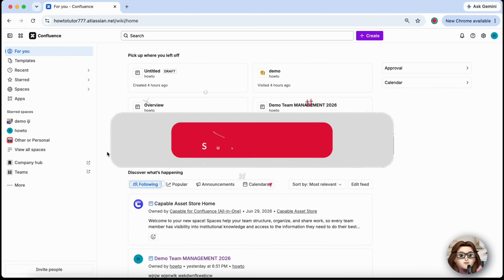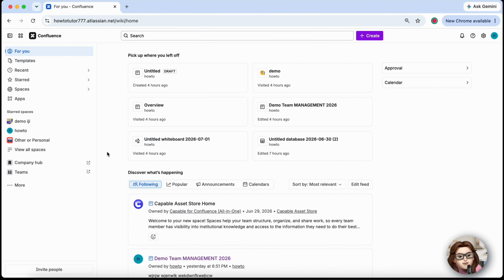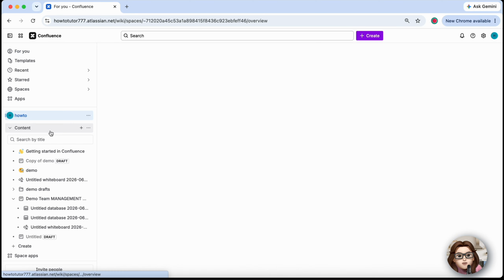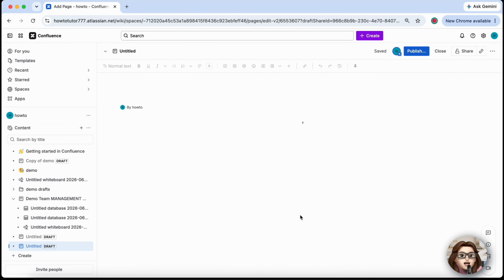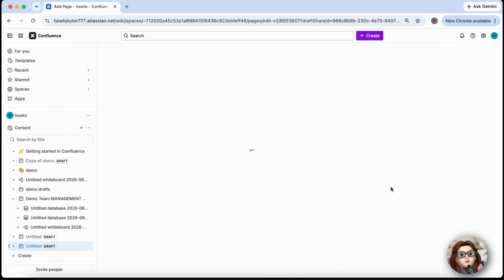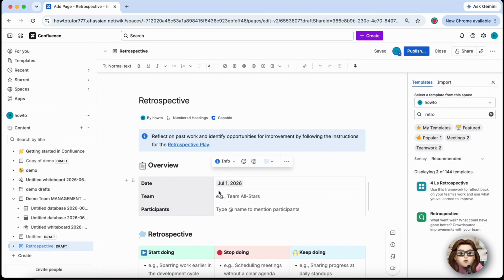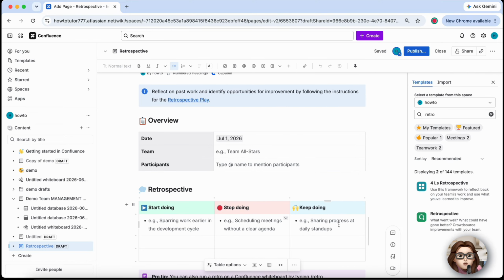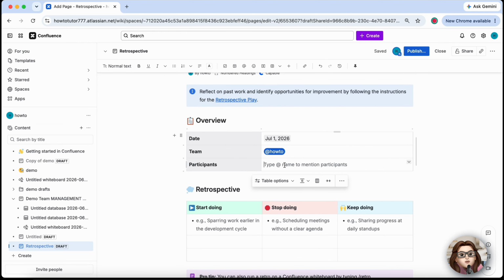How to Run a Retrospective in Confluence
Want to run productive sprint retrospectives with your team using Confluence? In this step-by-step Confluence tutorial, you'll learn how to run a retrospective in Confluence by creating collaborative pages, capturing feedback, organizing action items, and documenting improvements for future sprints and projects.

Retrospectives are an essential part of Agile and Scrum workflows. They give teams an opportunity to reflect on what went well, identify challenges, discuss lessons learned, and agree on actionable improvements. Confluence provides an ideal workspace for documenting retrospectives because it combines collaborative editing, task management, templates, comments, and documentation in one place.

In this video, we'll walk through the complete process of running a retrospective in Confluence. You'll learn how to create a retrospective page, structure discussion sections, collect team feedback, assign follow-up tasks, and maintain a record of continuous improvements over time.

We'll also explain common retrospective formats and how they can be adapted inside Confluence. Whether your team uses Start, Stop, Continue, Mad, Sad, Glad, 4Ls (Liked, Learned, Lacked, Longed For), or a simple What Went Well / What Can Be Improved format, Confluence provides the flexibility to organize discussions in a way that works best for your team.

Additionally, you'll discover how to include important sections such as:

• Sprint summary
• Team achievements
• Challenges encountered
• Lessons learned
• Improvement ideas
• Action items
• Owners and due dates
• Follow-up review

We'll also cover how to use Confluence features like tables, task lists, comments, mentions, emojis, Whiteboards, and templates to make retrospectives more interactive and collaborative. These tools help ensure every team member can contribute ideas and track progress on agreed improvements.

Throughout the tutorial, we'll discuss practical use cases such as:

• Agile sprint retrospectives
• Scrum team meetings
• Project post-mortems
• Product launch reviews
• Team improvement sessions
• Process optimization meetings
• Department retrospectives
• Continuous improvement workshops

You'll also learn common mistakes teams make, including focusing only on problems, failing to assign action items, not reviewing previous commitments, or creating retrospectives that become repetitive. Following proven retrospective practices helps keep meetings productive and results-oriented.

This tutorial is perfect for Scrum Masters, Agile coaches, project managers, product managers, software developers, business analysts, team leaders, and anyone using Confluence to improve collaboration and team performance.

In this video, you'll learn:

• How to organize sprint review pages
• How to collect team feedback effectively
• Best practices for Agile retrospectives
• How to assign follow-up actions
• How to improve team collaboration
• Common retrospective mistakes to avoid
• Tips for continuous team improvement

By the end of this tutorial, you'll know how to run structured, engaging, and productive retrospectives in Confluence that help your team learn, improve, and deliver better results over time.

This video shows you How to Run a Retrospective in Confluence! Watch this Video till the end to learn How to Run a Retrospective in Confluence.

Were you able to figure out How to Run a Retrospective in Confluence? Share this with your friends who want How to Run a Retrospective in Confluence.

Problem Solved in this Video-:

What Do you Think of How to Run a Retrospective in Confluence?